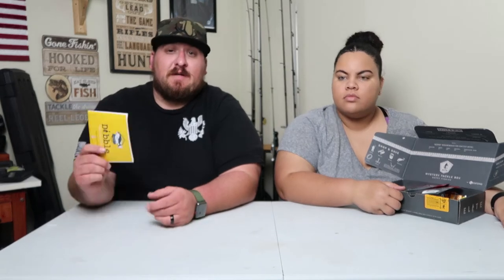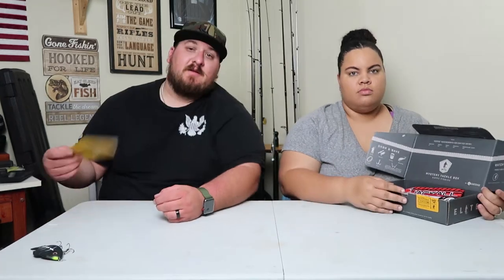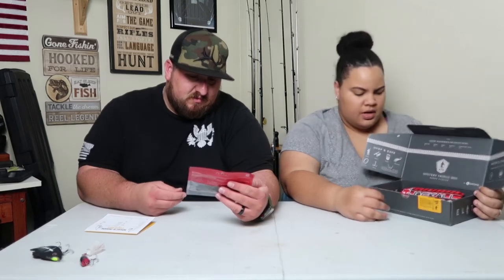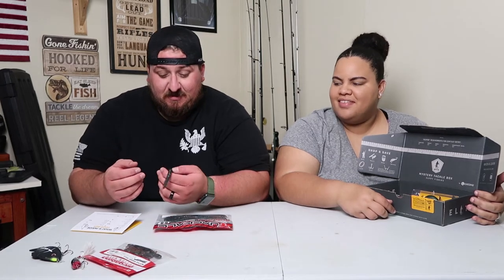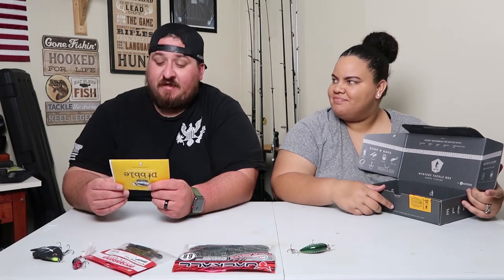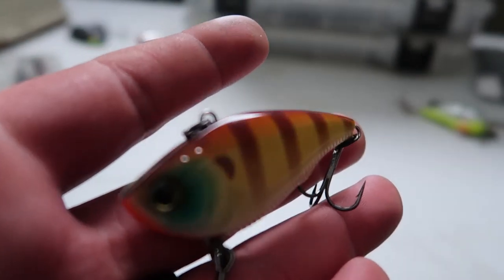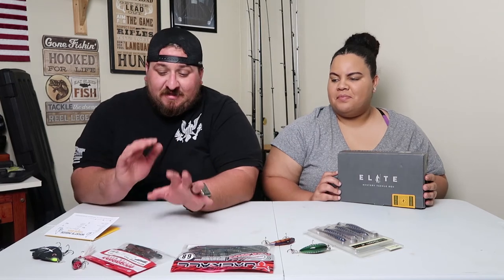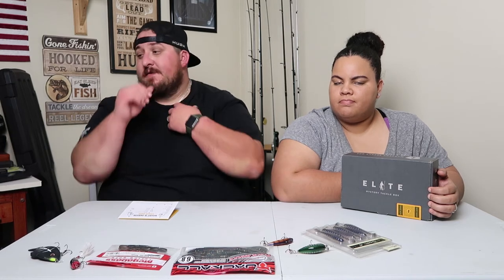New Mystery Tackle Box Elite Unboxing!!!!!! March 2018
WELCOME BACK Y’ALL!

Unboxing the brand spanking new MTB Elite box!!! Check it out guys, all of the baits that came in the box are freakin awesome!

|Links to click:|

*   TIMACK RF-600D 18 MACRO LED RING FLASH
*   LEXAR PROFESSIONAL 32 & 64 GB
What I use to edit? Premiere Pro

Movie Clip credit dixiwaters